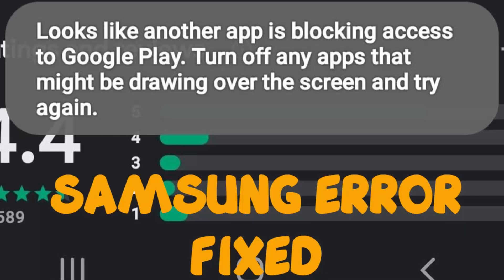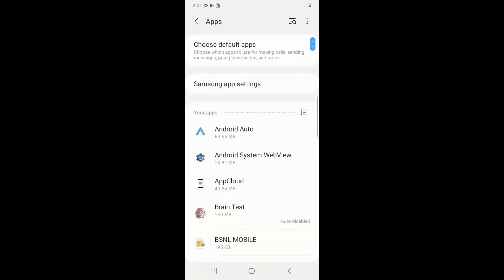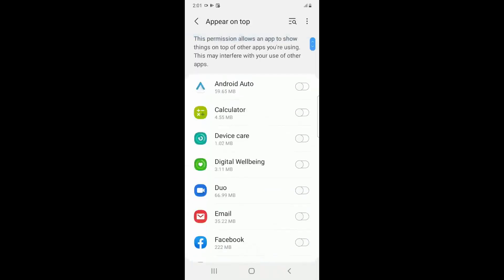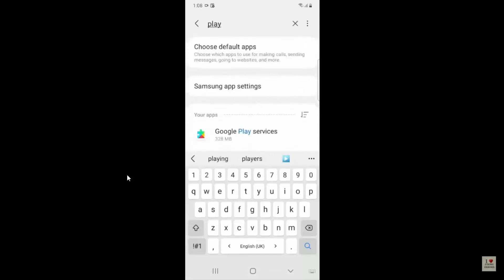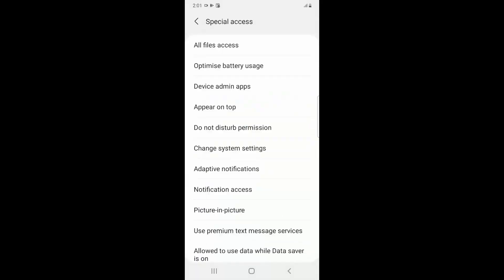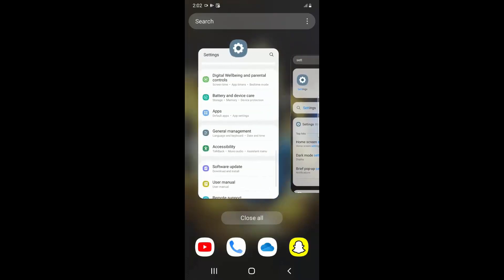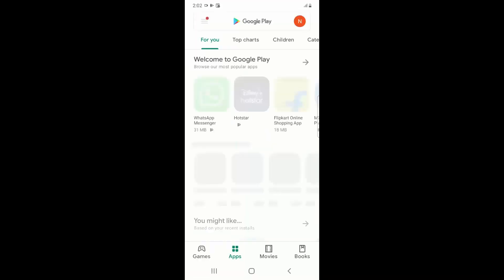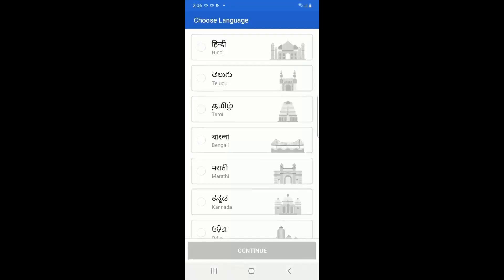Fix looks like another app is blocking access to google play Samsung problem Solved 2021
This video shows How to Fix looks like another app is blocking access to google pay play Samsung problem 2021? Solve looks like another app is blocking access google play samsung problem 2021 phones and mobiles android